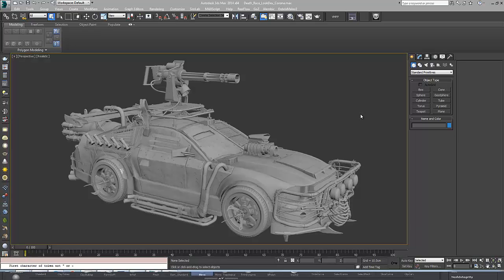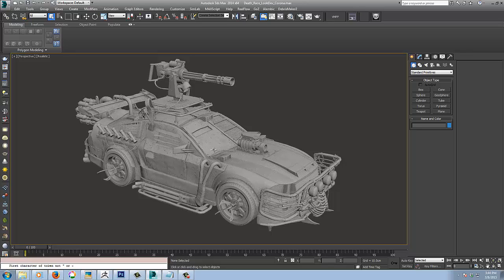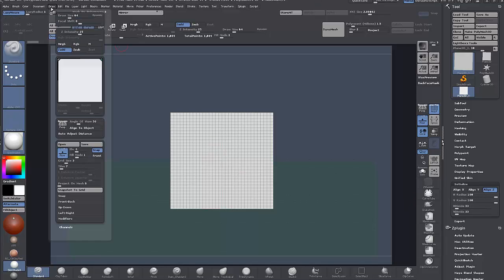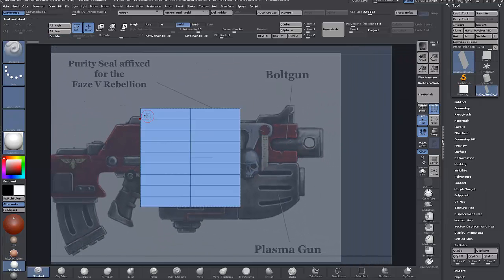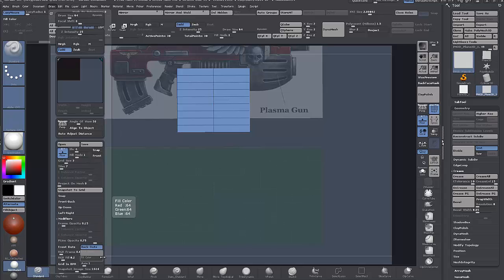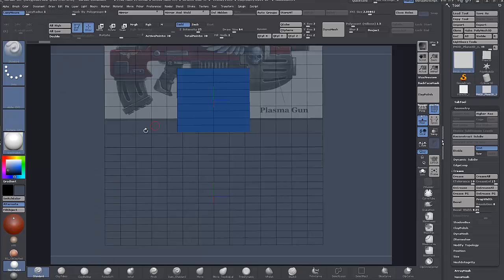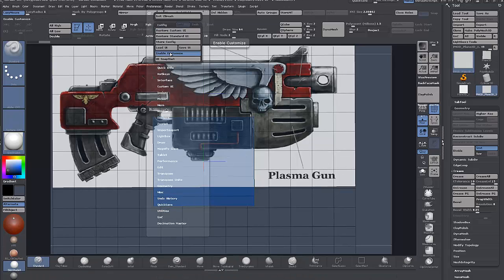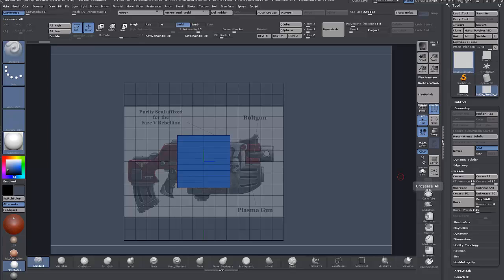Zmodeler-Zbrush 4r7 Tutorial 'Plasma Bolter' Part1 Setting up Refs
This is the first in a 14-part, in-depth, Zmodeler tutorial series. It is aimed at new and novice Sub-D modelers. In part 1 we'll set up our reference and prepare our scene.